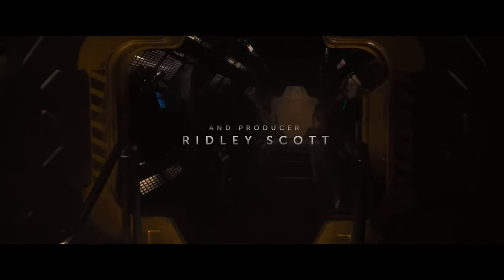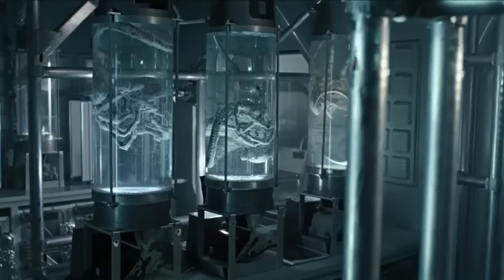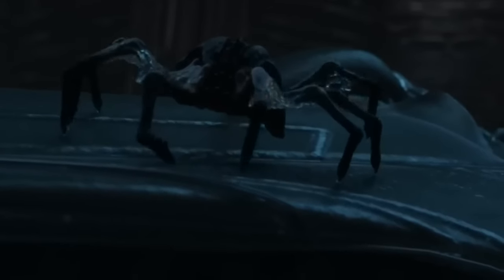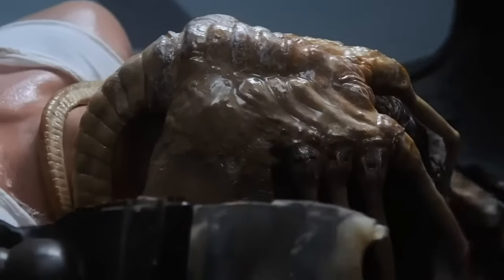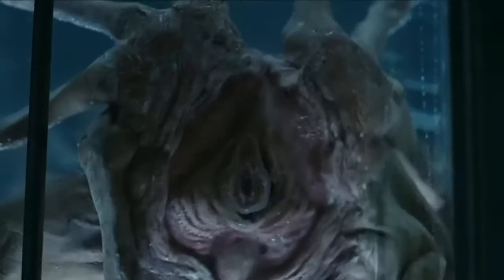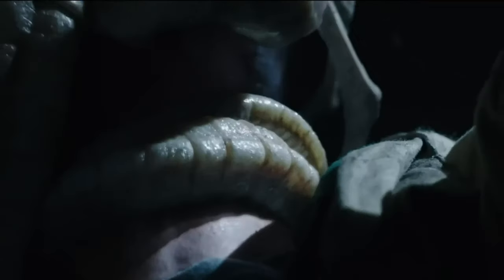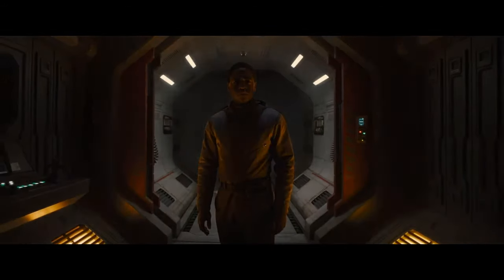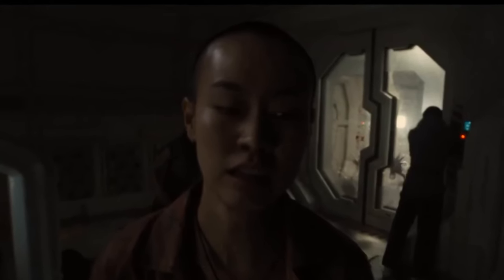Alien: Romulus - Frame-by-frame breakdown: What is known?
In the new video, we dive into the series "Alien: Romulus" to uncover every hidden detail and unravel the mysteries. Join us for a frame-by-frame breakdown of what we know so far!